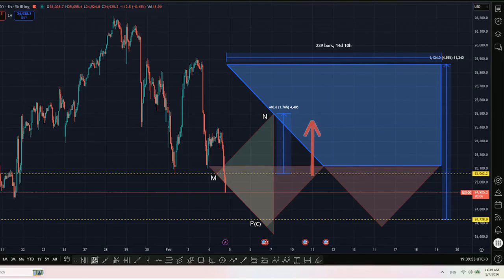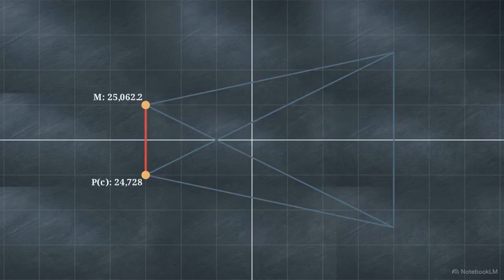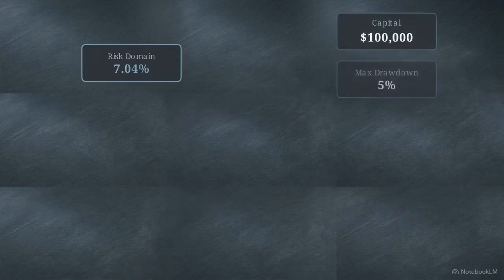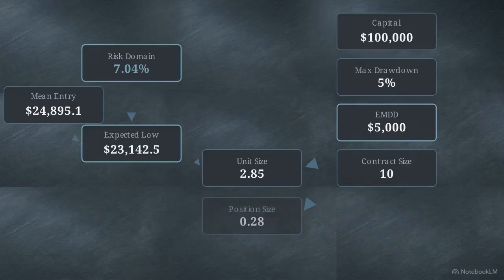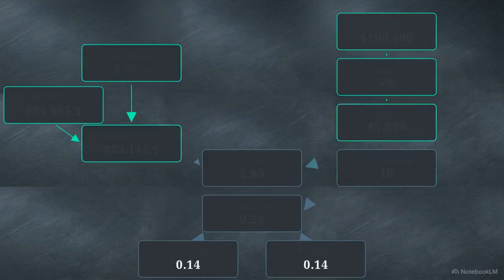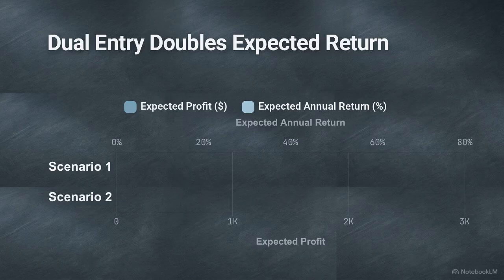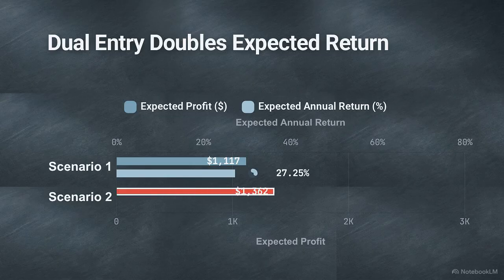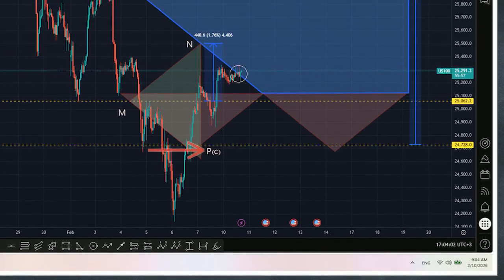Market DNA US100 Cycle 4 Phase 4 of 4